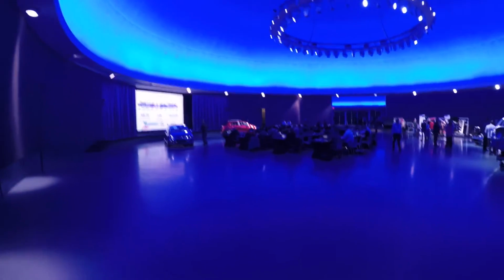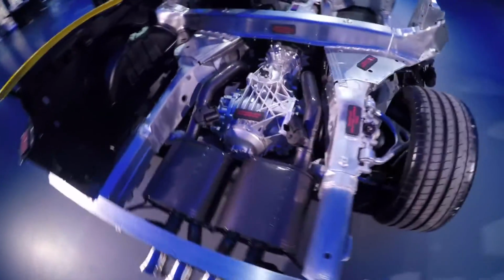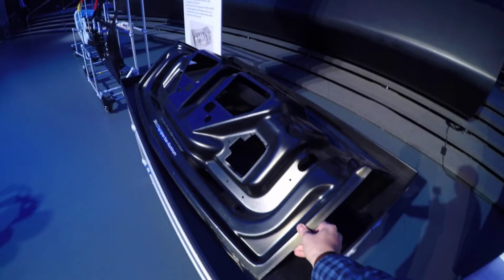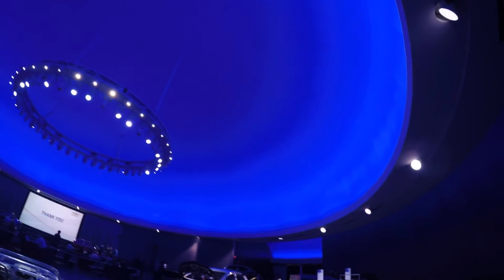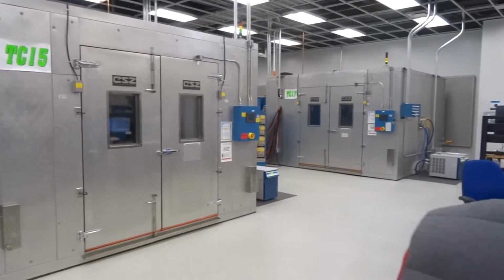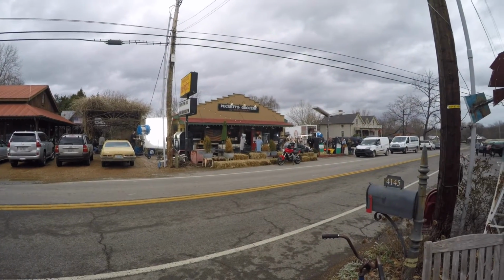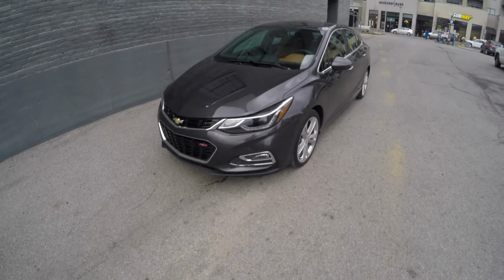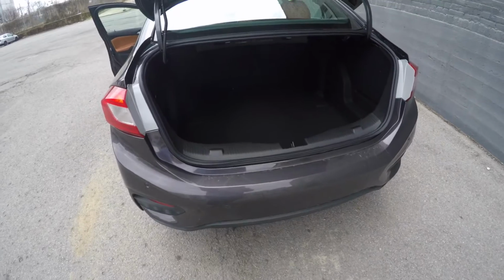GM design dome and driving the Chevrolet Trax and Cruze in Nashville | Auto vlog 2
With the Detroit motor show over, we hit up two top-secret GM design facilities. One was the GM design forum and the second an advanced battery lab.

After checking out the lightweight materials used in the General Motors range, we headed to the battery lab where we learnt more about testing procedures and the efforts involved in developing a global car.

Following on from General Motors, we hopped on a plane and flew to Nashville, Tennessee to drive the new Chevrolet Cruze sedan and Toyota Lancer sedan.

Join me each Monday, Wednesday and Friday for a new episode giving you a unique insight into my life doing my ultimate dream job as a motoring journalist.

If you'd like to get in touch with my on social media, follow these links: